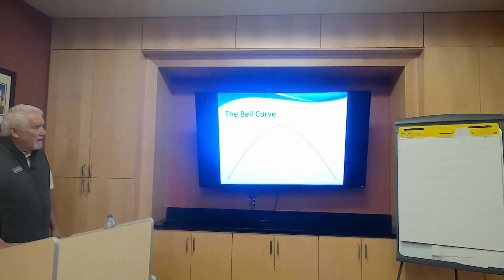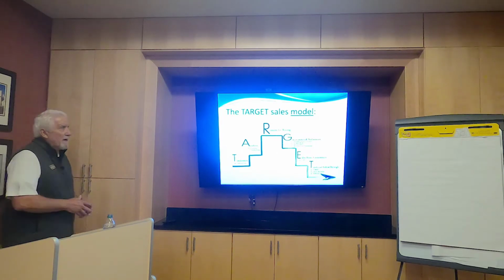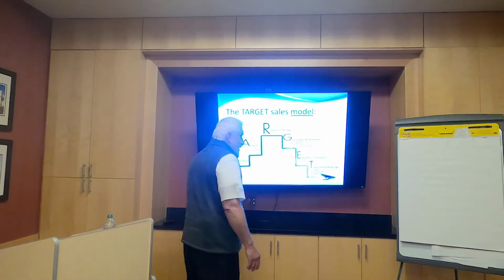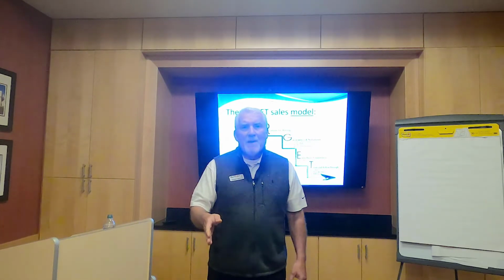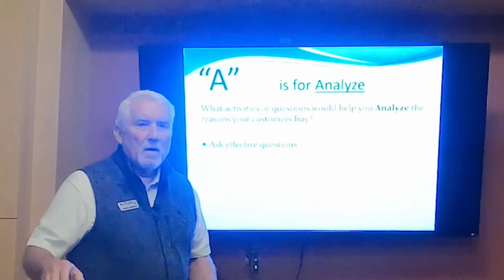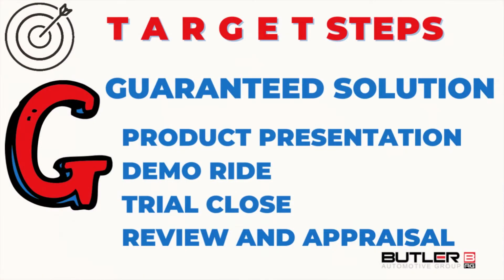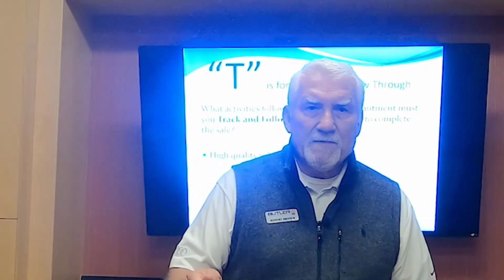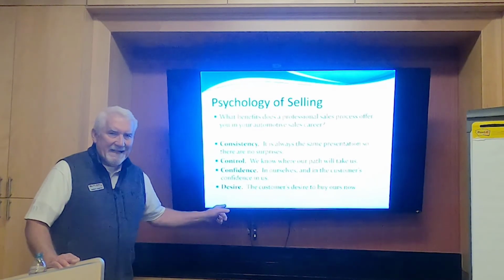Intro to Automotive Sales - TEST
A test video on automotive sales.  Not happy with using this space.  The lighting for the sales video was poor.  The backlighting is over the top.  Testing the items used to improve the learning experience.  Learned some good lesson to use on the next one.